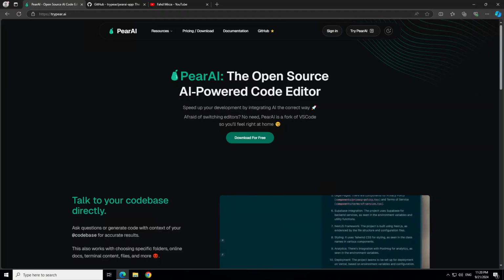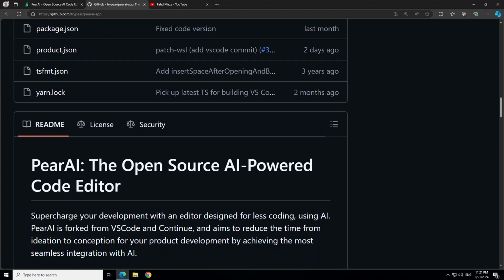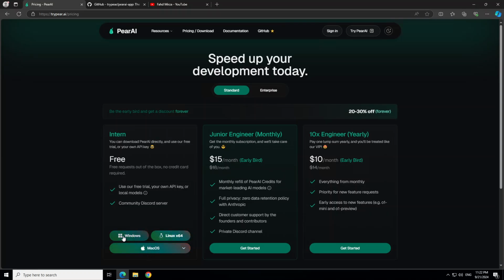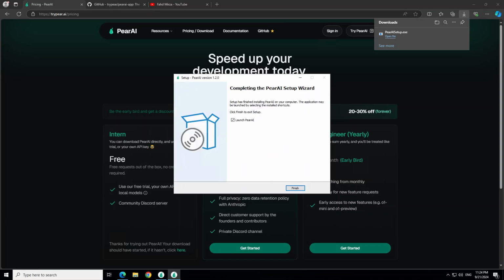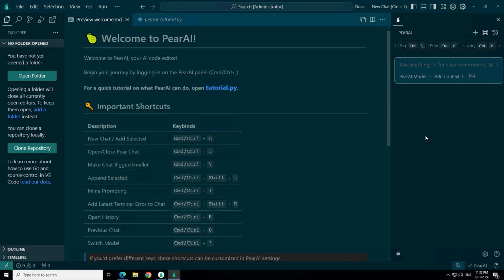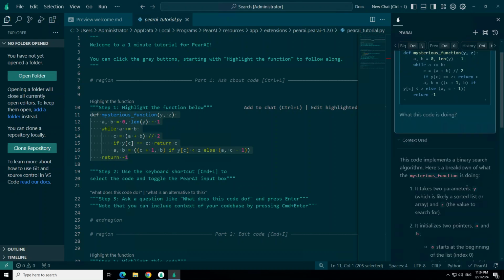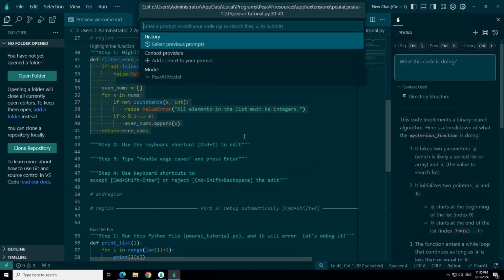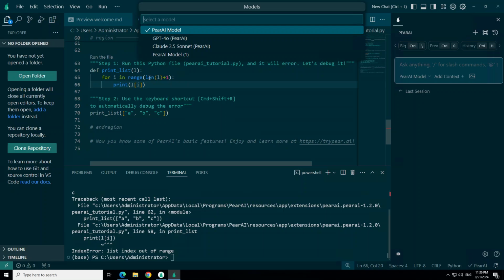PearAI: AI Code Editor - Open-Source Alternative of VSCode - Install on Windows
This video shows how to locally install PearAI which is forked from VSCode and Continue, and aims to reduce the time from ideation to conception for your product development by achieving the most seamless integration with AI.